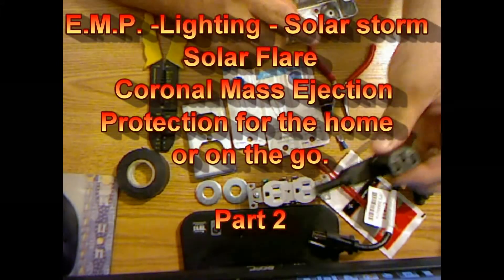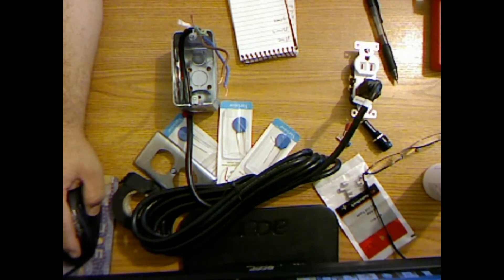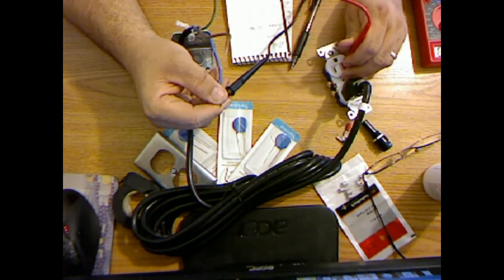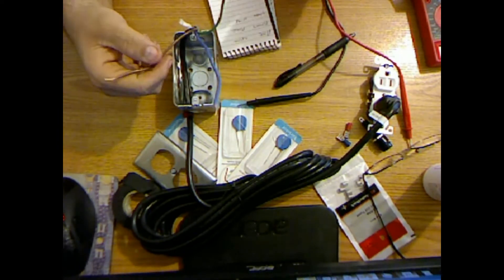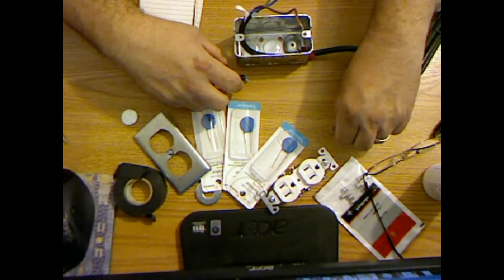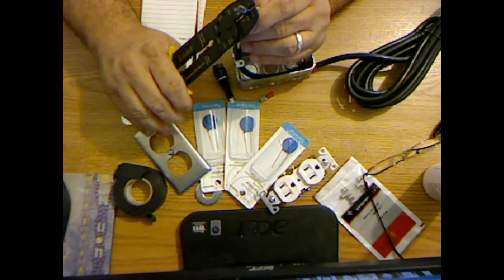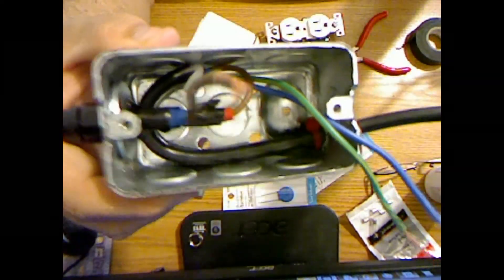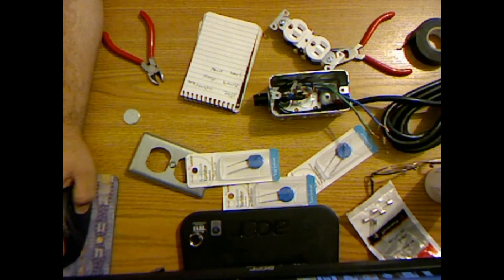Solar Storm EMP Lighting Protection @ home or on the go Pt 2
E.M.P. --Lighting -- Solar storm -- Solar Flare- Coronal Mass Ejection - Protection for the home or on the go.
The Info comes from here.
Electromagnetic Pulse and the Radio Amateur - Part 1
QST August 1986, pp. 15-20, 36 Google it if the links go down

Part 1 appears in QST August 1986, pp. 15-20, 36
Part 2 appears in QST September 1986, pp. 22-26
Part 3 appears in QST October 1986, pp. 38-41
Part 4 appears in QST November 1986, pp. 30-34

Im building the power protector from Part 4 page 34 (Figure 15)

The Mov's "Siemens S14k130" can be ordered for about .50 cents each